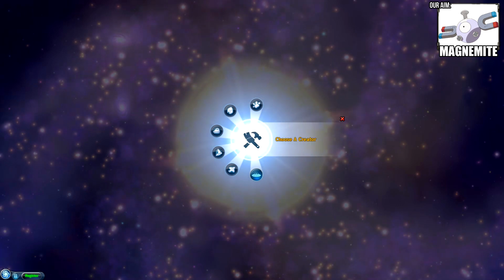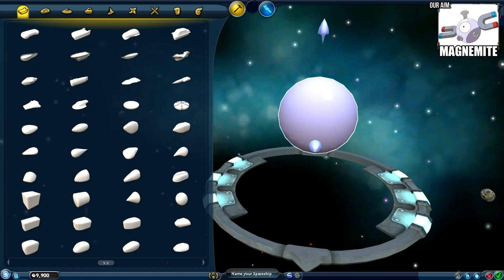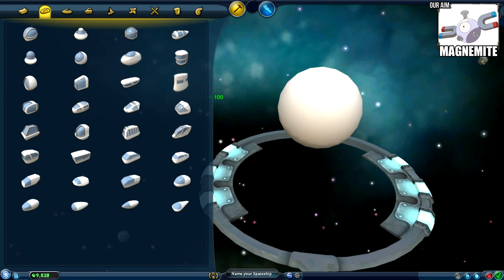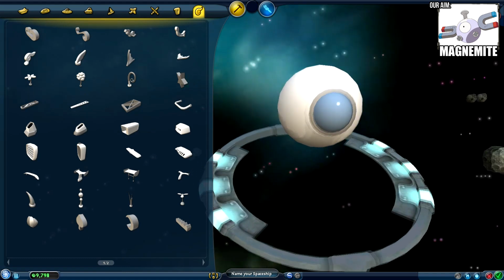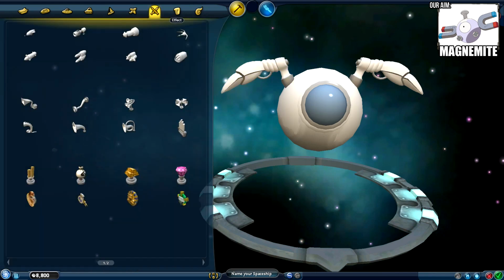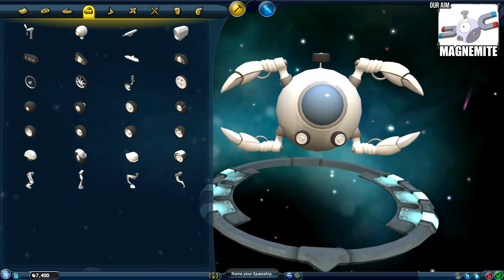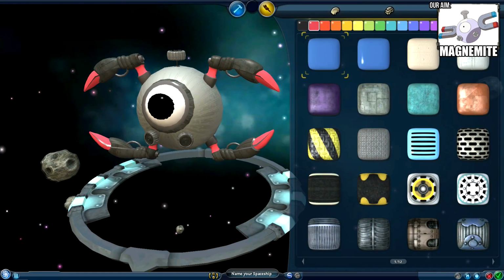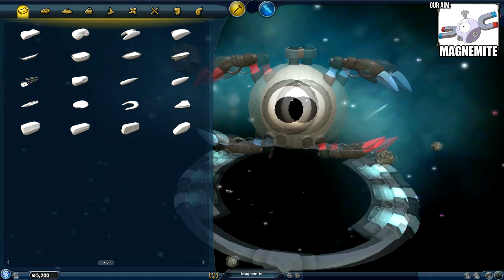50 SHADES OF METAL - Spore Creations - Magnemite (Pokemon) - Part 12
Welcome to Part 12 of my Spore Let's Create Series! Today in the creature creator we build Magnemite from Pokemon